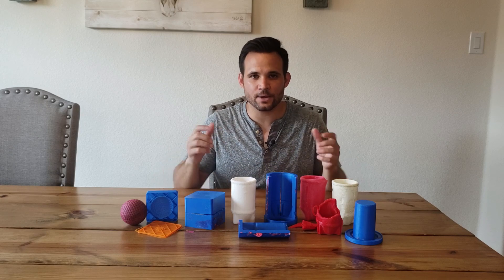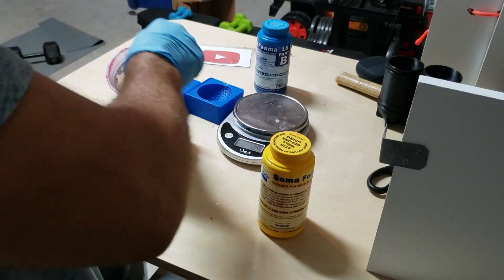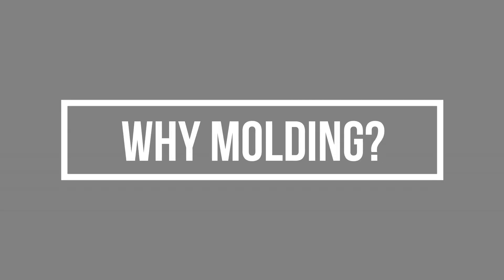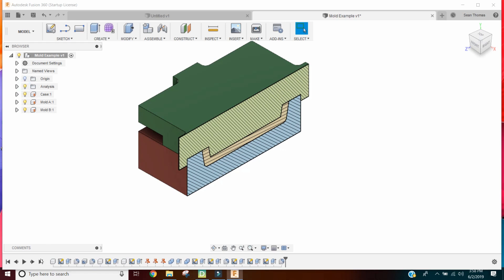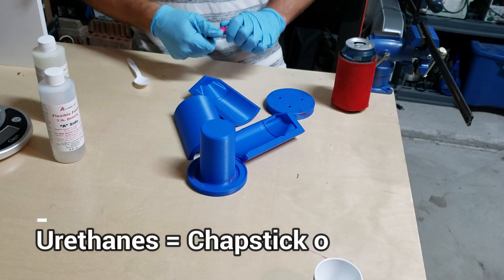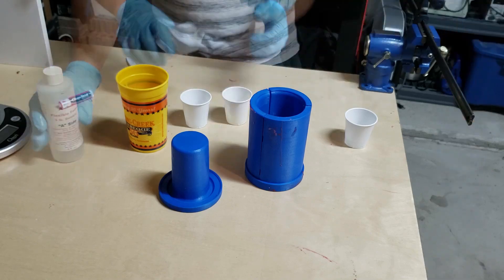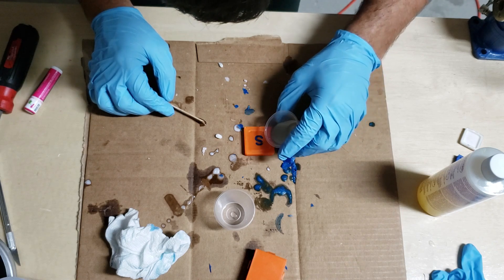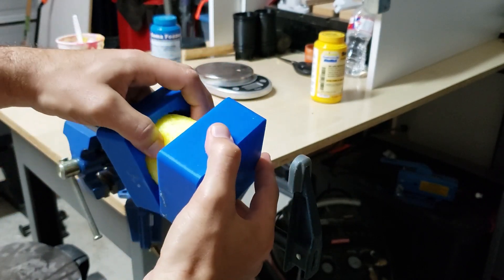Making 3D Printed Molds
This video walks through the process I use when 3Dprinting molds. I also discuss some of the tips that will help your molds be more successful so you don't have to fail as much as I did in the beginning.

Mann Ease release:

NOTE: I don't specifically say it, but you can see in the videos in which I'm molding foam that I have cuts to release pressure and let he foam expand. This is dependent on the material, and the manufacturer of the specific foam being used should have guidance on this to get the appropriate back pressure. Please check with the manufacturer for any safety and technical guidance on this to ensure it's done properly. Pressure build up can be a hazard as well, so getting this correct is important.